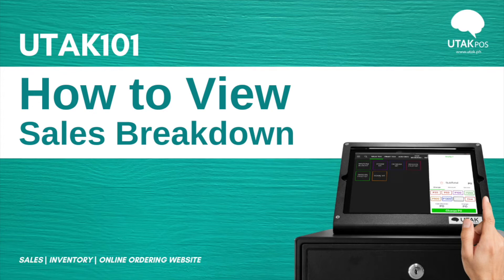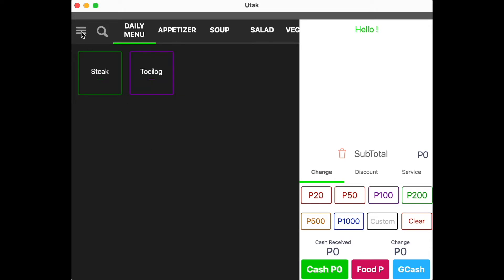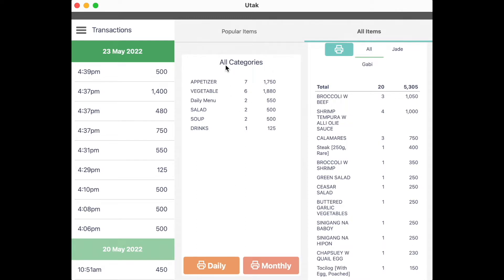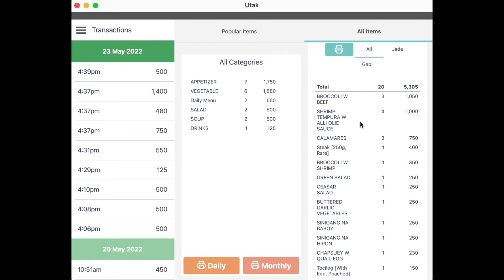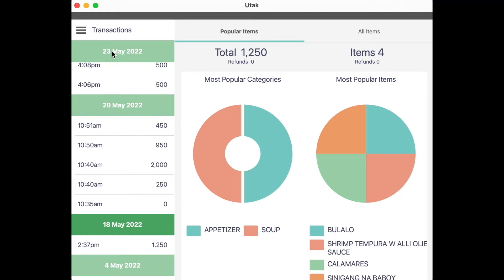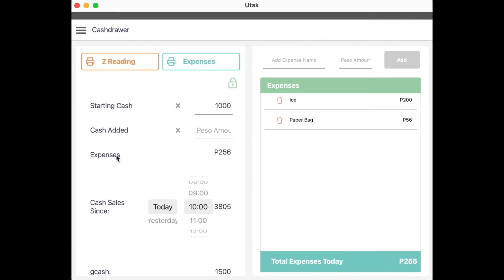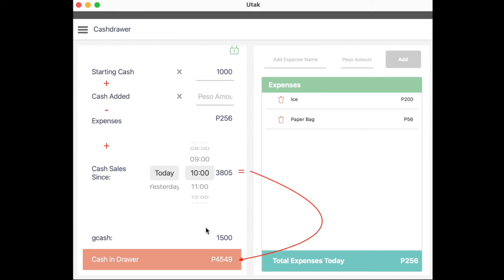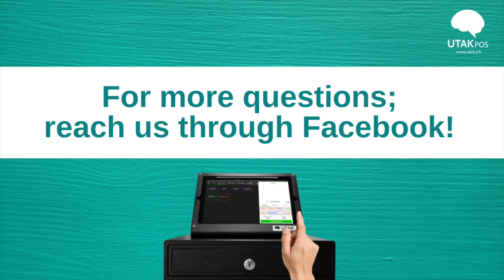⚙️ How to View Sales Breakdown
Make the most out of your POS tablet and printer by printing out reports directly in your store. These are useful especially for end-of-day reports! No need to manually audit; just click - print - and done! See video for more details.

If you don’t have a printer yet, contact our groupchat to avail UTAK POS Thermal Bluetooth Printer for ₱10,000 only!

00:25 Z-Reading Report through POS Transactions
01:10 Cashier Sales Summary Report through POS Transactions
01:38 Z-Reading Report through POS Cashdrawer

azSMS/Viber: 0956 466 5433 or 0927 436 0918